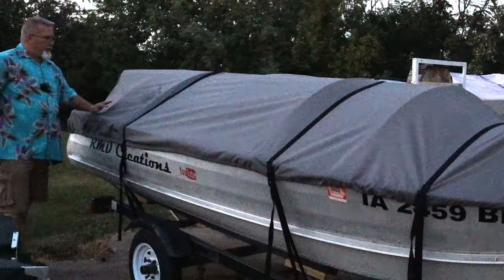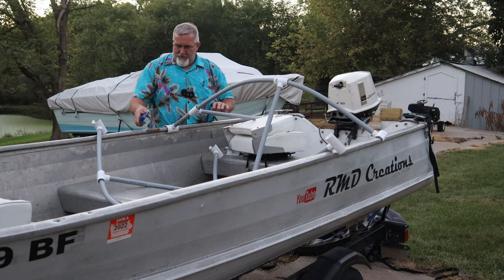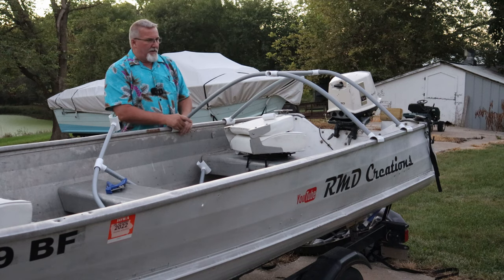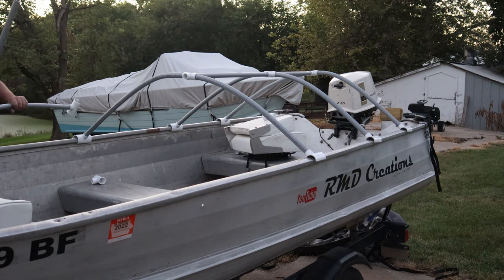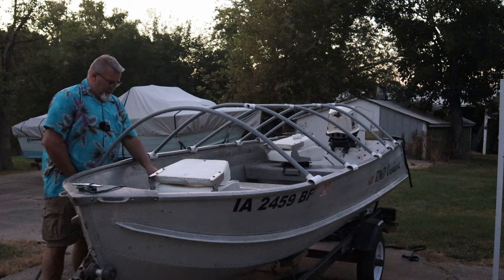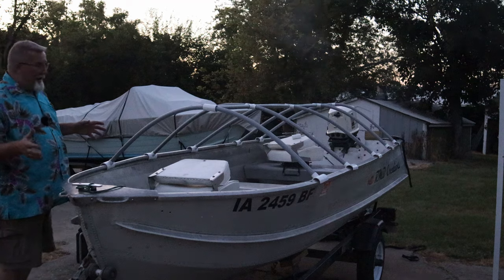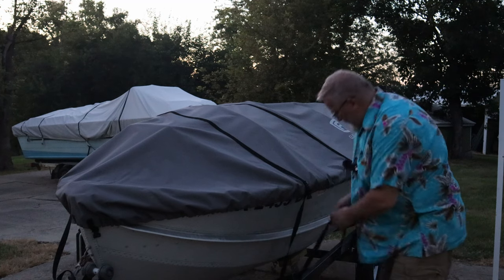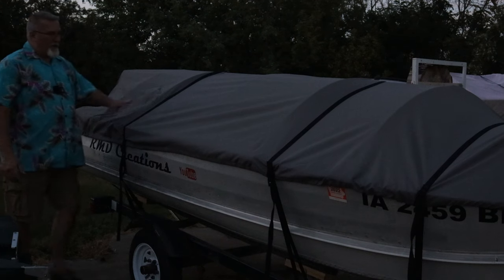Update Boat Cover Life Hack Improvement Just adding in this one piece 5 times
Well the viewers have spoken so I had to do it.
Follow the link to some of the items I use here at the Marina.
PrimeShield Boat Cover, Waterproof 600D

12Pack 3/4Inch Cross PVC Fittings, 4-Way

1-1/2" x 1-1/2" x 3/4" Socket PVC Reducer Tee

1 x 1 x 3/4-Inch ID PVC Pipe Fitting

Amsoil Marine gear lube
Gear Oil Pump
Craftsman Screw driver set
Jump Pack

DJI Air 2S Fly More Combo - Drone with 3-Axis Gimbal Camera

Cannon EOS M50 Mirrorless Vlogging Camera Kit with EF-M 15-45mm Lens, Black

Comica BoomX-D D2 2.4G Wireless Lavalier Microphone System Digital 1-Trigger-2 Wireless Microphone Transmitter & Receiver SLR Clip-on Micro phone,Lav Mic for Smartphone Camera Podcast Interview